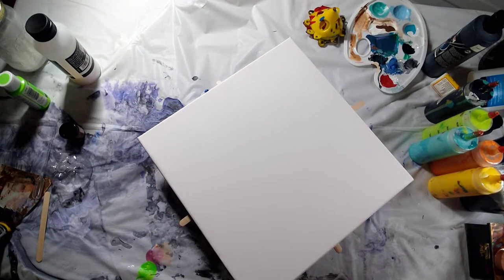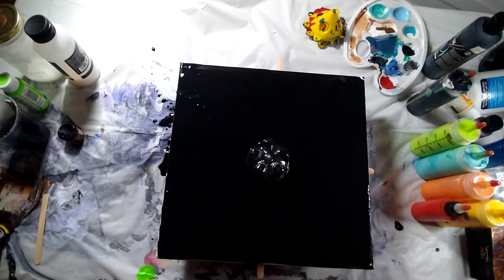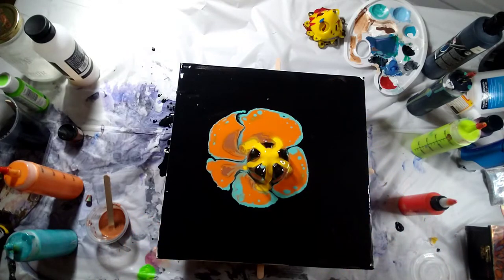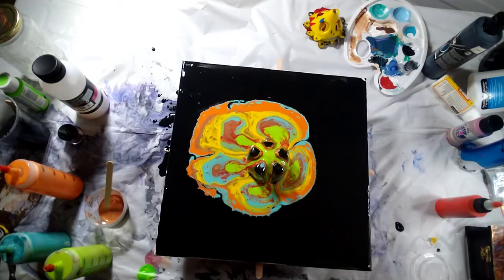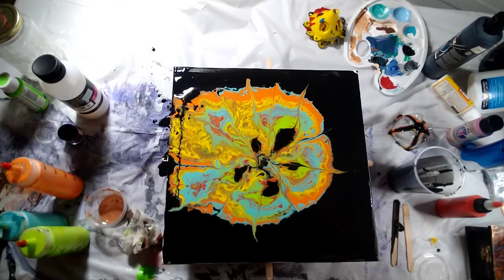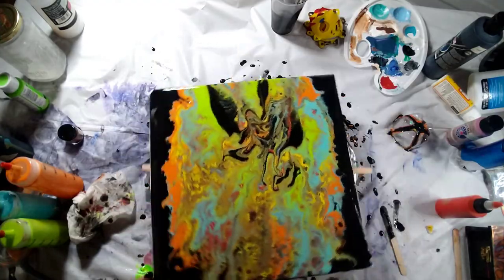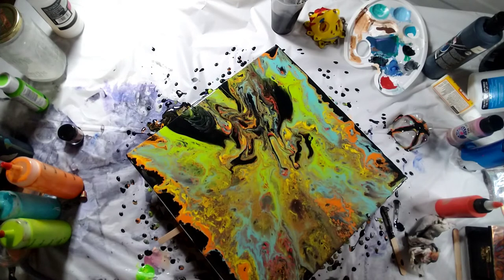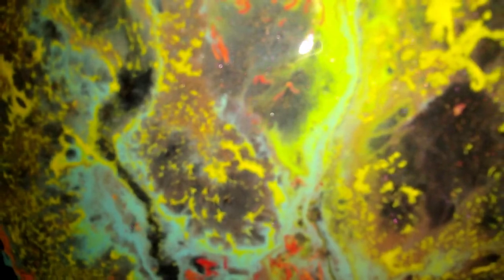Beautiful acrylic pour over a bottle bottom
pouring over the bottom of a pop bottle.. beautiful colors.